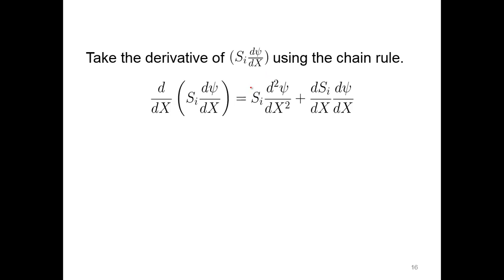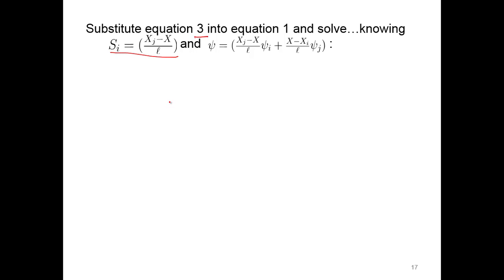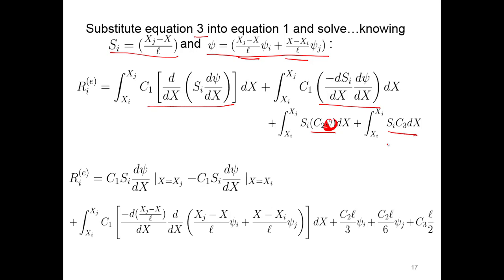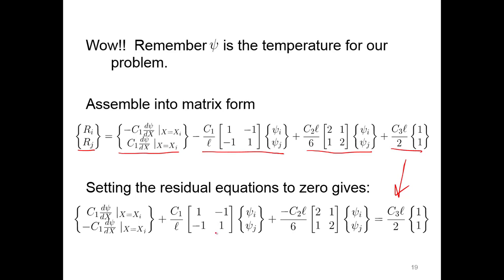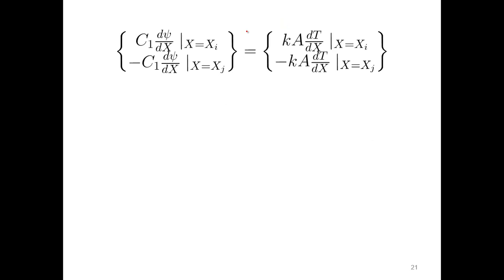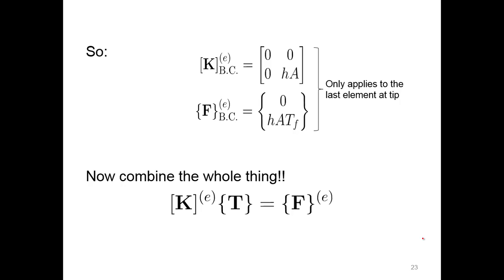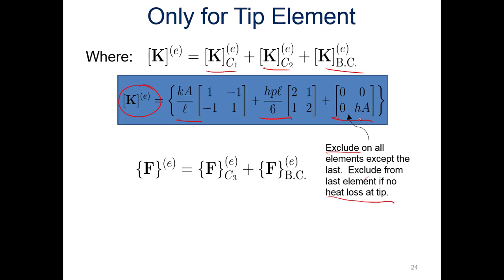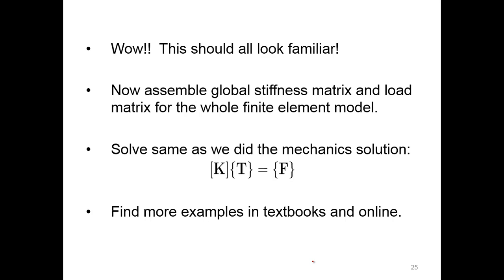Analysis of 1-D Problems (2/5): Matrix Form and Tip Conditions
00:00 - Changing 2nd-order DE into 1st-order DE
05:18 - General matrix form
08:04 - Applying tip (boundary) condition
10:49 - Finding heat loss